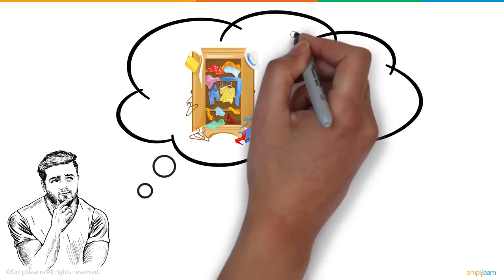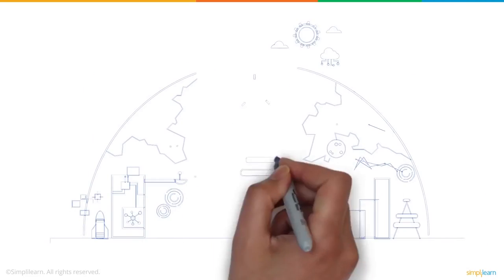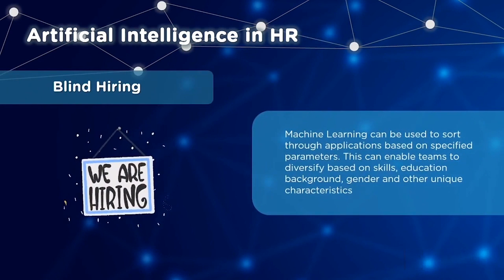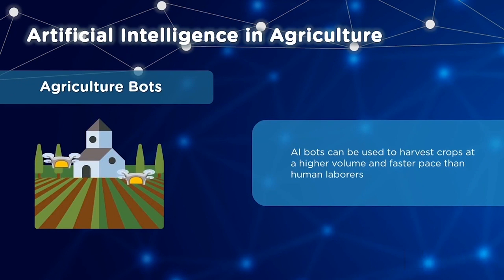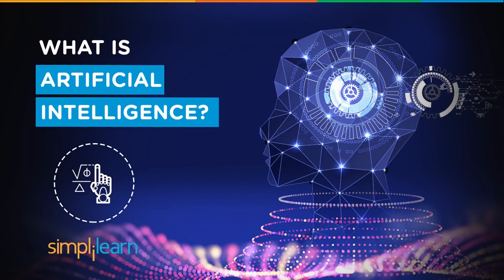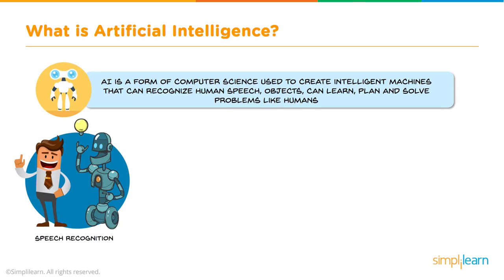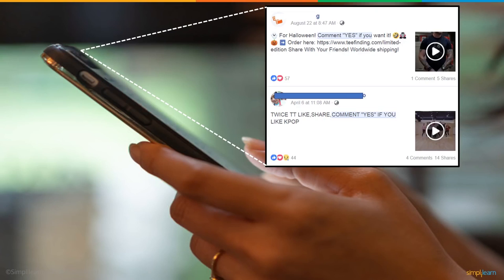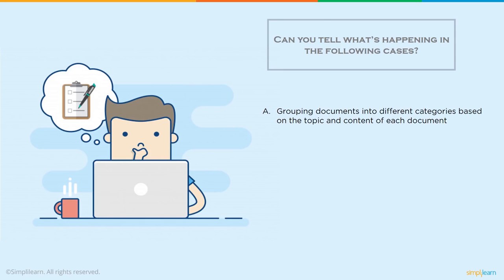Artificial Intelligence Course | AI Full Course | Artificial Intelligence Tutorial | Simplilearn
🔥IITK - Professional Certificate Course in Generative AI and Machine Learning (India Only)
🔥IITG - Professional Certificate Program in Generative AI and Machine Learning (India Only)

This video on Artificial Intelligence Course will help us understand the basics of artificial intelligence. We will look at the future of AI and listen to some of the industry experts and learn what they have to say about AI. You will see the top 10 applications of AI in 2021. Then, we will understand Machine Learning and Deep Learning and the different algorithms used to build AI models. Finally, you will learn the Top 10 Artificial Intelligence Technologies In 2021. Let's begin this Artificial Intelligence Course Video!

Here are the topics covered in this Artificial Intelligence Course

00:00:00 Artificial Intelligence  in 5 min
00:05:59 Future Of Artificial Intelligence
00:13:20 Artificial Intelligence Application 2021
00:25:38 Should we be afraid of Artificial Intelligence
00:38:21 What is Artificial Intelligence
00:48:13 Machine Learning Part 1
01:21:57 Linear Regression Analysis
01:41:34 Decision Tree
01:58:12 Machine Learning Part 2
02:51:14 KNN algorithm Using Python
03:17:40 Mathematics For Machine Learning
05:07:53 Deep Learning Tutorial
05:52:46 TensorFlow 2.0 Tutorial for Beginners
07:18:44 Top 10 Artificial Intelligence Technologies in 2021

Artificial Intelligence or AI is the combination of algorithms used for the purpose of creating intelligent machines that have the same skills as a human being. AI has made significant advances in the past few years and has impacted both our everyday lives and business in big ways. It is being widely used in every sector of business, such as Healthcare, E-Commerce, Manufacturing, Retail, and Logistics.

✅ Key Features
- 3 Capstones and 25+ Projects with industry data sets from Twitter, Uber, Mercedes Benz, and many more

✅ Skills Covered
- ChatGPT
- Generative AI
- Explainable AI
- Generative Modeling
- Statistics
- Python
- Supervised Learning
- Unsupervised Learning
- NLP
- Neural Networks
- Computer Vision